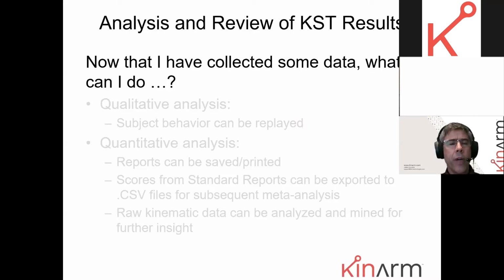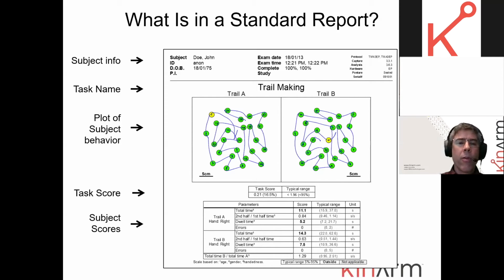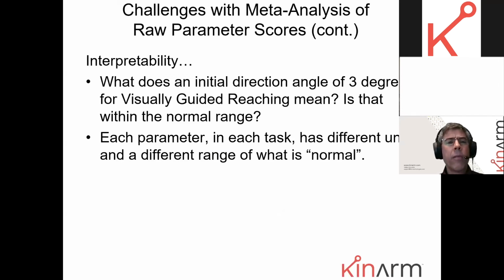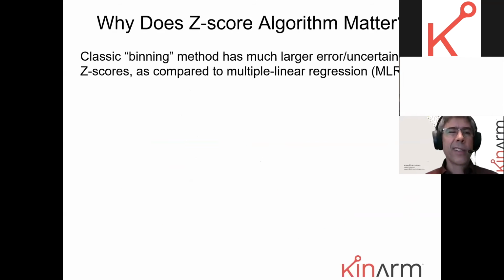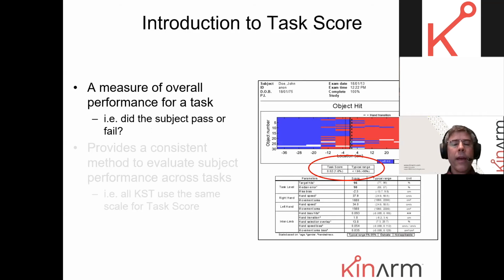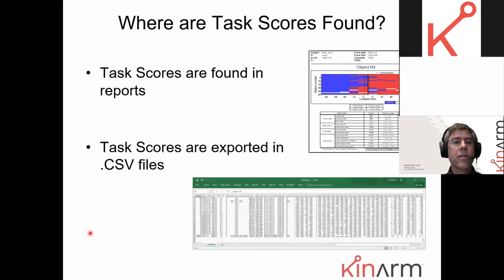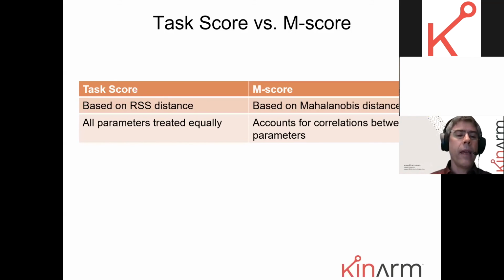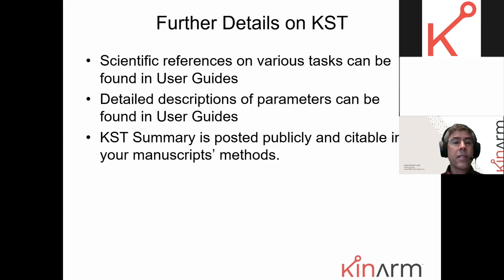Analyzing Data from Kinarm Standard Tasks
Vice-President and Co-Founder Dr. Ian Brown delivers a talk on analyzing KST data using methods such as Task Scores and M-scores.

0:00 Start
1:55 Reviewing exams
3:54 KST reports
5:23 Meta-analysis of parameter scores
10:39 Z-scores
17:24 Task Scores
23:30 M-scores
26:44 Task scores vs. M-scores
29:23 Further analysis
30:45 More on KST